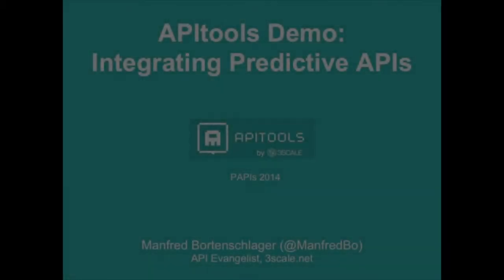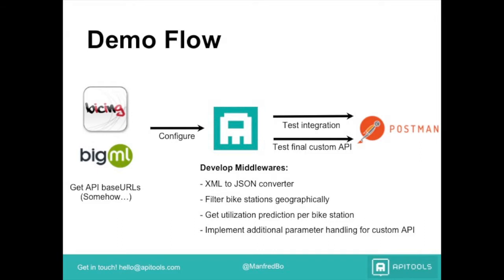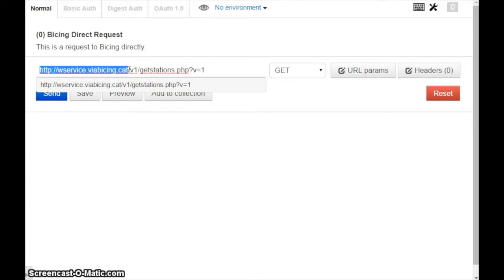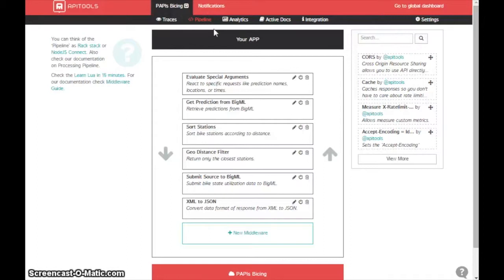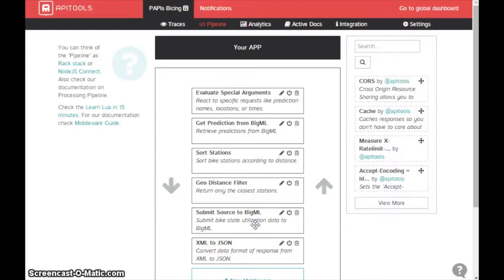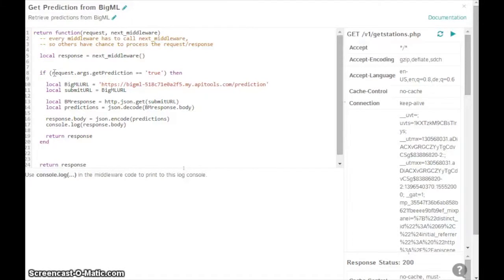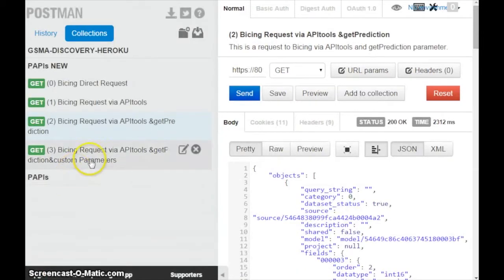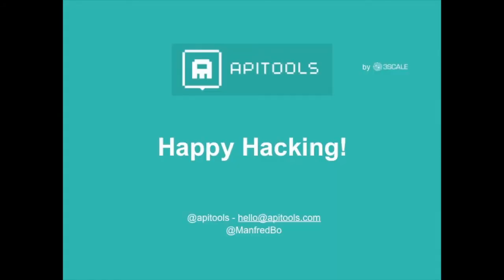APItools demo: integrating predictive APIs - Manfred Bortenschlager - PAPIs.io '14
The data that goes into and comes out of Predictive APIs are crucial. Integrating these APIs and staying on top of the quality of data can be a challenge: due to the increase of 3rd party web APIs it is usually a lot of effort to manage the various integrations with the various 3rd parties. This talk will demonstrate a proxy-based approach where data can be transformed, harmonized, or customized between the API provider and before they hit the app. For this I will use APItools which is a free and open-source set of tools designed specifically to solve the integration pain for developers.

### For more content like this, sign up to the PAPIs.io newsletter